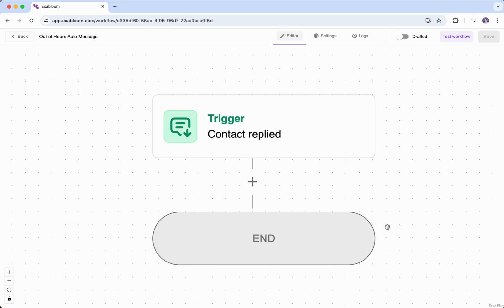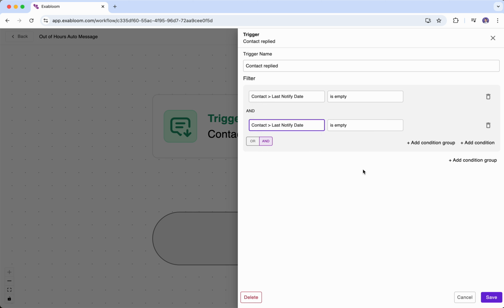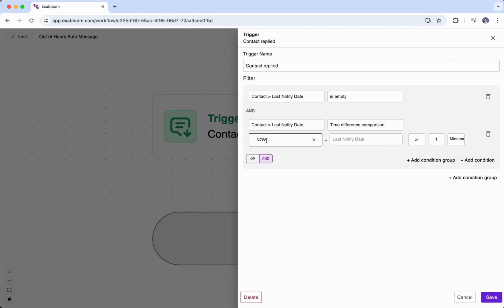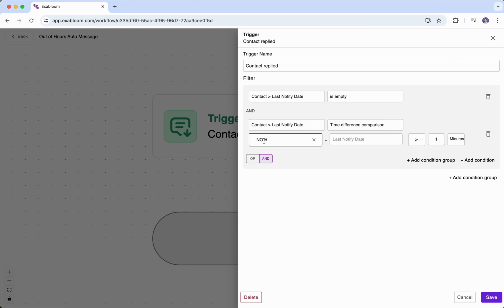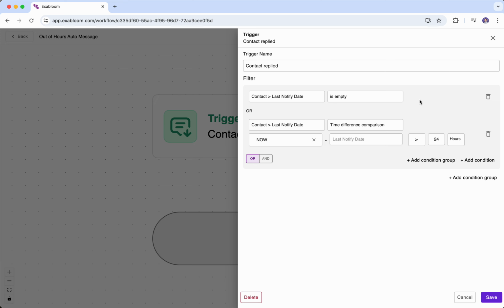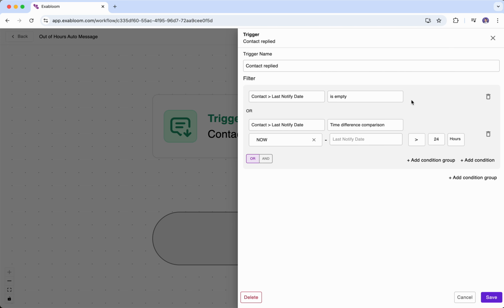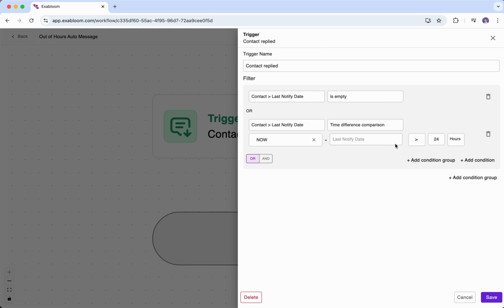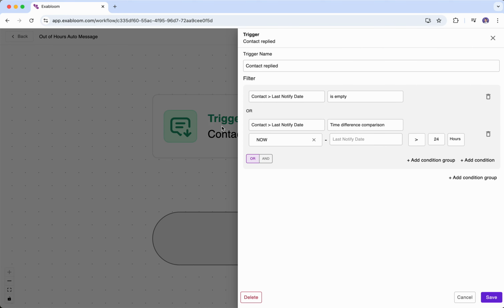[Workflow - Out of Operating Hours - Auto Message] Step 2: Add Filters to Trigger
📌 In this video, I’ll show you how to add filters to the Contact Replied trigger in Exabloom to ensure your Out of Operating Hours Auto Message workflow only runs when necessary.

🔍 What You’ll Learn:

Why filters are essential to prevent sending repetitive messages to contacts.

How to set up two key conditions for your workflow:

Check if the Last Notified Date field is empty (for new contacts).

Check if it’s been at least 24 hours since the last away message was sent.

How to use time difference comparison to evaluate conditions dynamically.

Common mistakes to avoid when setting up filters.

🛠️ Why This Matters:
Filters ensure your workflow runs efficiently and avoids spamming contacts with multiple messages. By setting these conditions, you can:

Send an away message to new contacts who message outside operating hours.

Prevent sending duplicate messages to the same contact within 24 hours.

📌 Key Steps Covered in the Video:

Click on Filter in the Contact Replied trigger.

Add the first condition: Check if the Last Notified Date field is empty.

Add the second condition: Check if the time difference between Now and the Last Notified Date is more than 24 hours.

Use the OR operator to ensure the workflow runs if either condition is true.

Save your filters and the workflow to apply the changes.

👉 This video is part of a step-by-step guide to setting up the Out of Operating Hours Auto Message workflow in Exabloom.